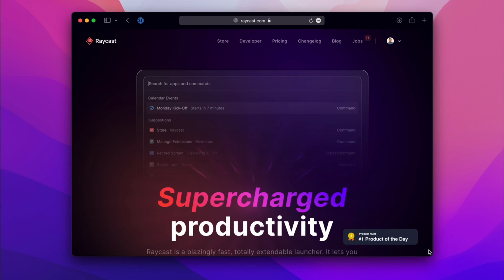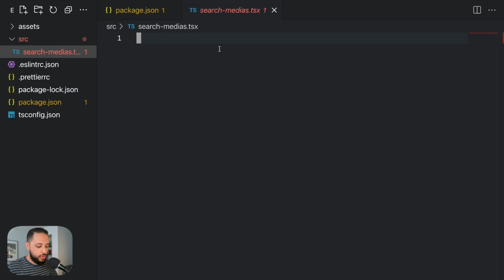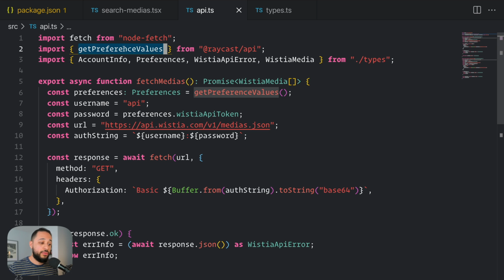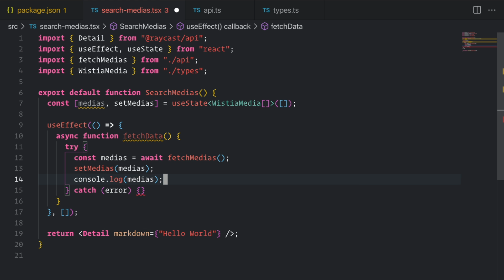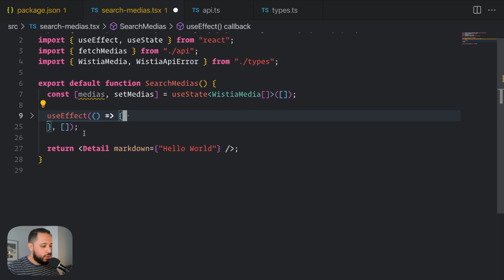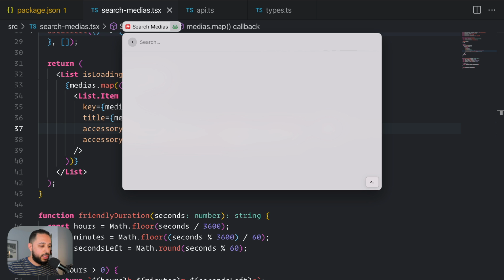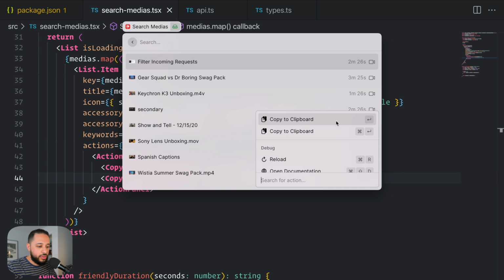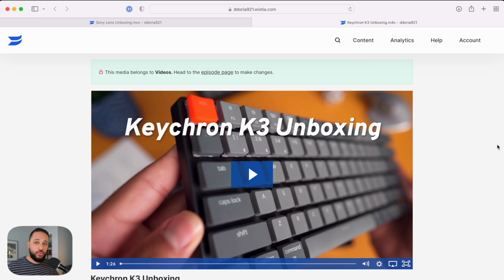Build a Raycast Extension with TypeScript & React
In this video we learn how to create a Raycast Extension that performs some data fetching, displays the data and then allows us to perform actions with that data.

Chapters:
0:00 Intro
0:27 Requirements
0:54 Getting Started
2:00 Project Walkthrough
6:45 Setting User Preferences
9:40 Fetching Data
11:18 Basic Error Handling
14:03 Displaying Data using List & List.Item
19:26 Adding List Actions